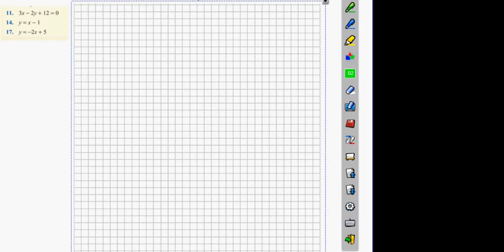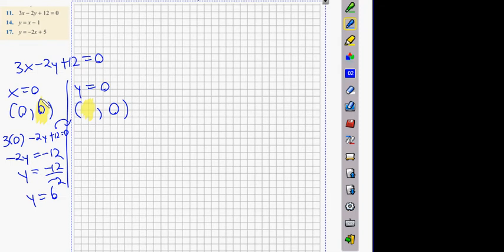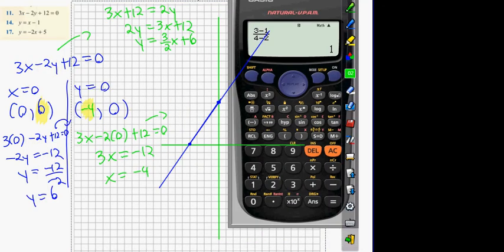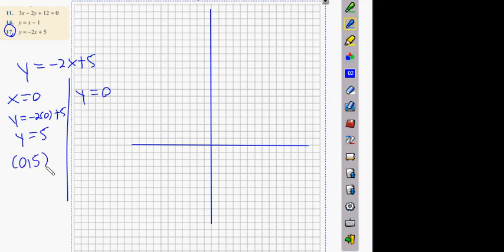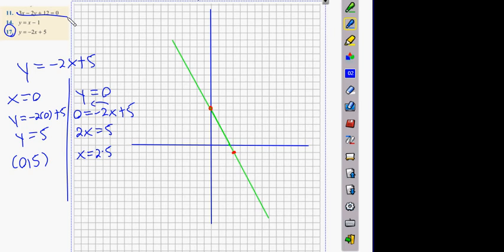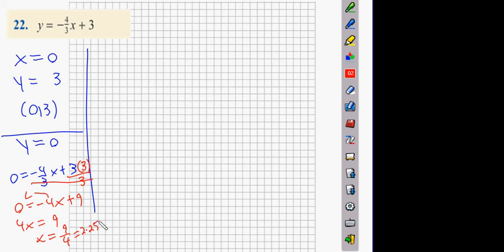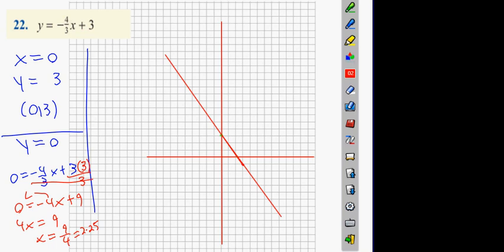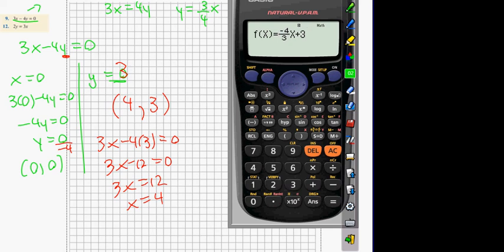2 hons ex 15 11 q11q14q17q22 and ex 15 12 q9q12